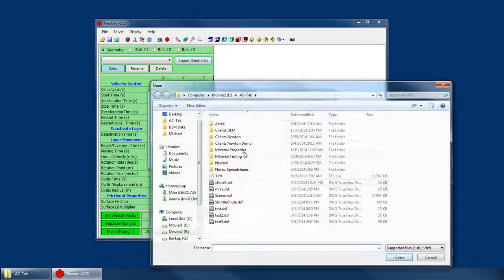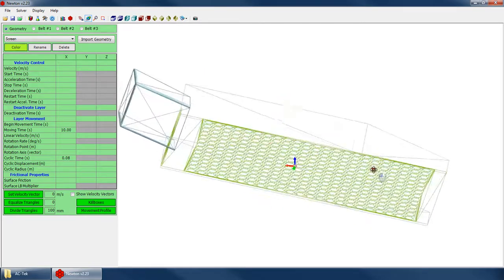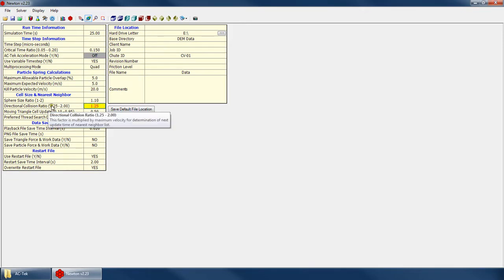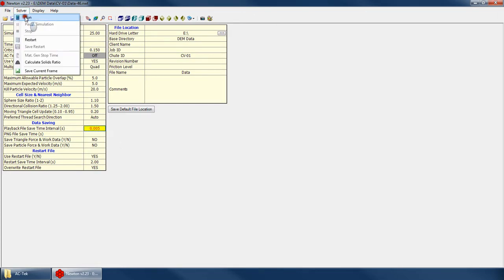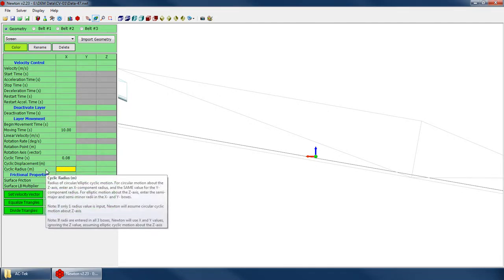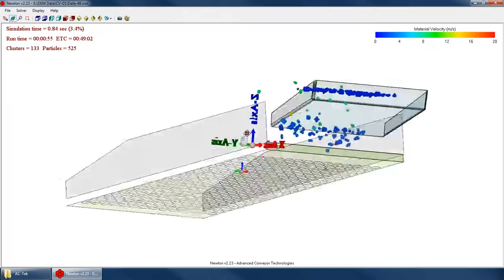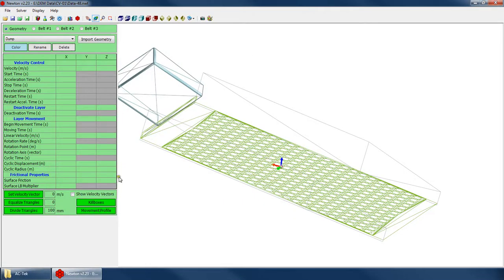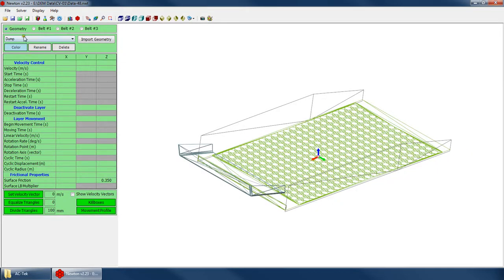Newton DEM Tutorial 4.4 - Geometry - Layer Linear and Rotational Cyclic Motion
An overview of how to create cyclic linear and cyclic rotational motion in Newton, for simulating things like vibrating screens.